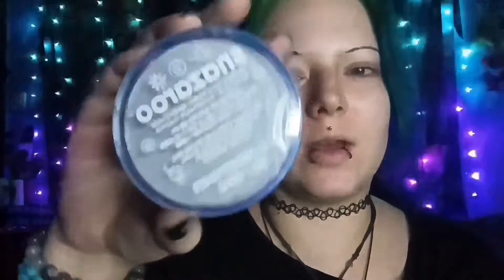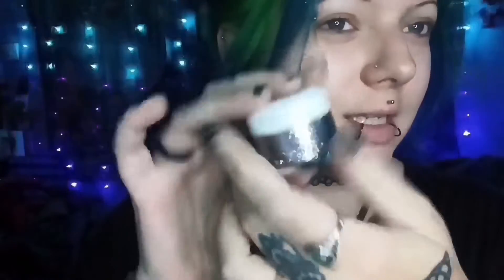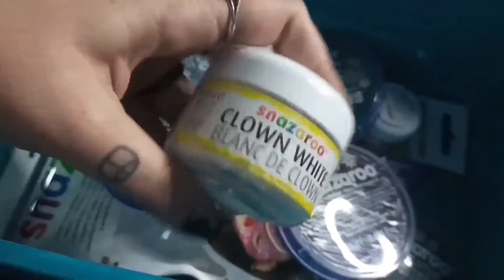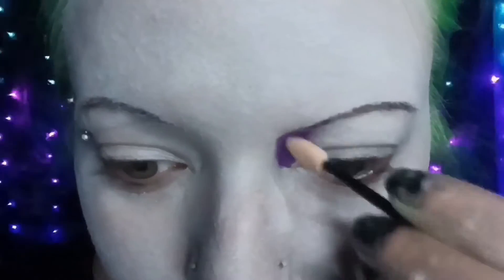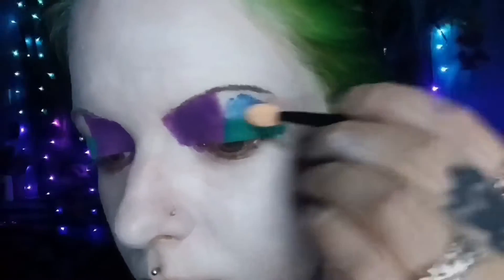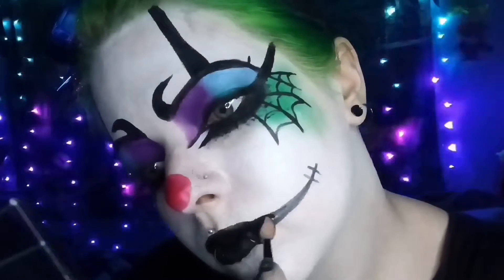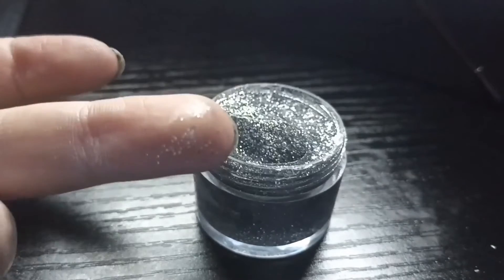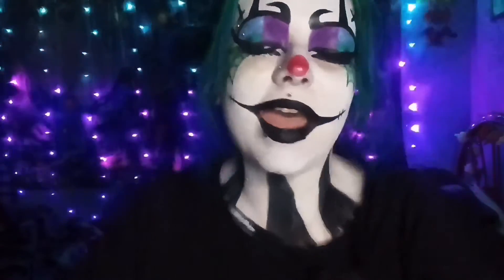Soon To Be Halloween 💀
Omgosh it's only a few days away and it's Halloween ^_^ Are you ready for it ?
Todays look I'm going to create is a clown / jester kind of look and I'm going to
play around with some new items, which hopefully you lot loves. So, get your drinks and
snacks and hang out with me for a bit to do this crazy look hehe ^_^

Few items I used:
Snazaroo Face Paint Mini Starter Kit for Kids and Adults, 14 Pieces, 6 Colours, 1 Glitter Gel, Brushes, Sponges, Guide, Water Based, Easily Washable, Non-Toxic, Makeup, Body Painting - Which you can buy
on amazon =]
Blue Blood - Jeffree Star Cosmetics =]
The paradigm shift palette - such a good piece and is from beautybay =]